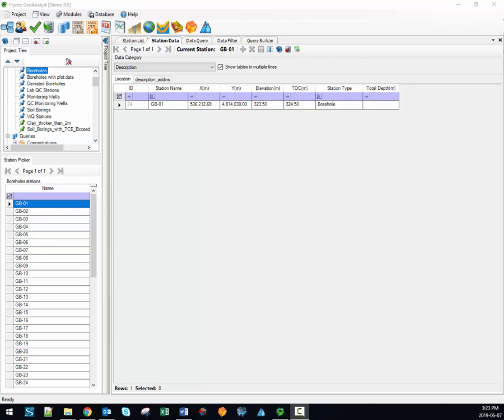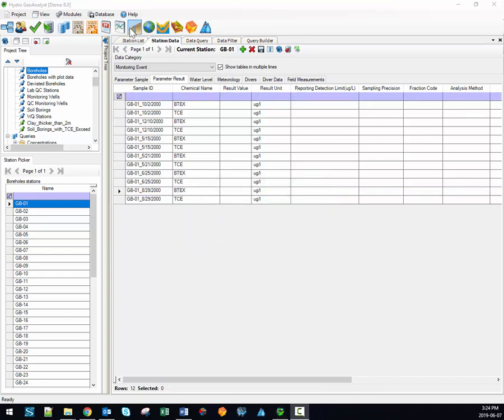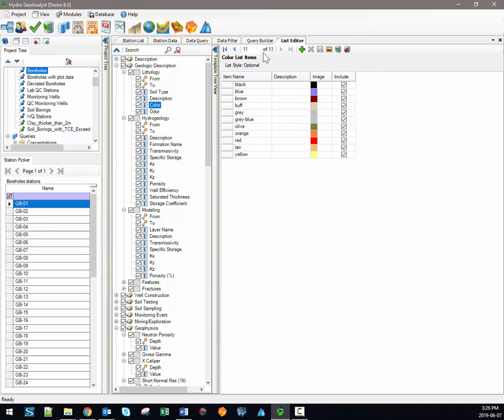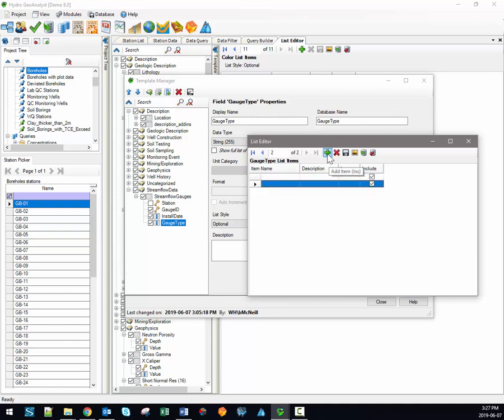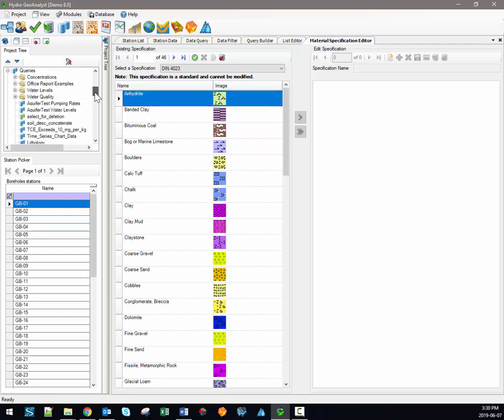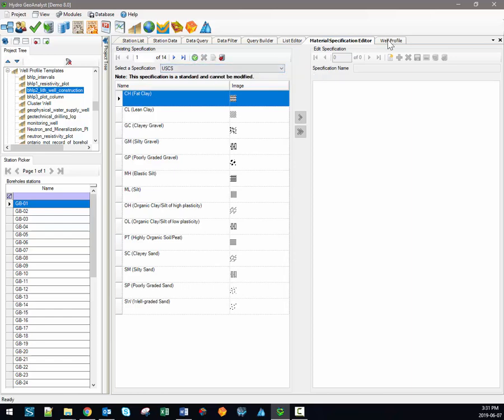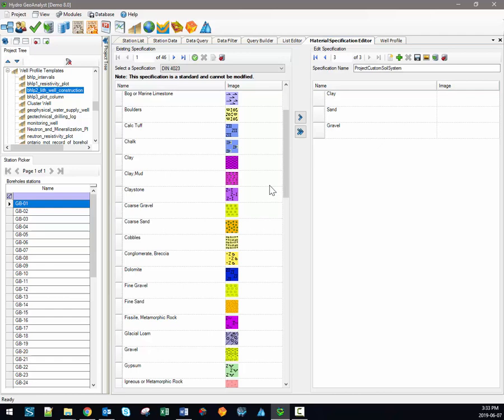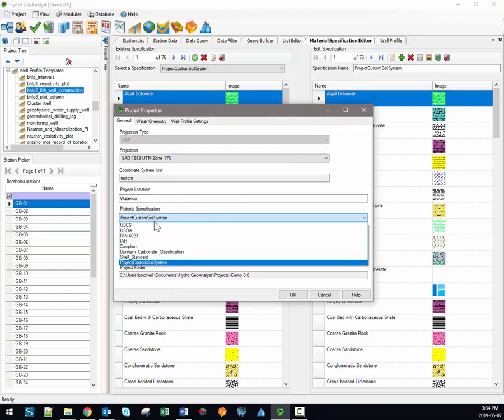Intro to HGA: Material Specification and List Editor Modules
This video introduces list editor and material specification editor modules. These modules are used to specify lookup lists for any database field. The material specifications editor allows you to create or modify special ‘soil type’ lists which include images used to visualize soil types in other modules. This video covers the following topics:

• Using the template manager to change list ‘option’ (none, optional or required)
• Use the list editor module to review, modify or create new list entries
• Use the material specification editor to review, modify or create new soil type classification systems

For more training resources please visit the Hydro GeoAnalyst support page or user manual,